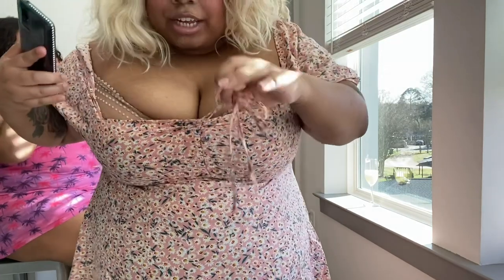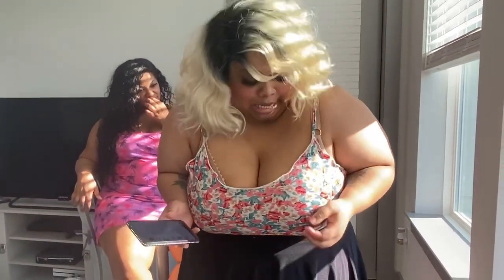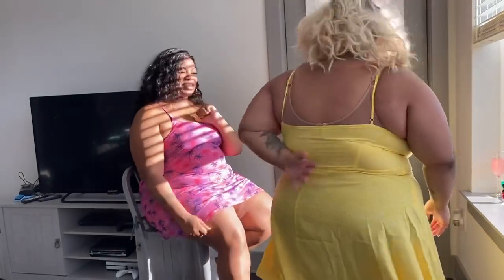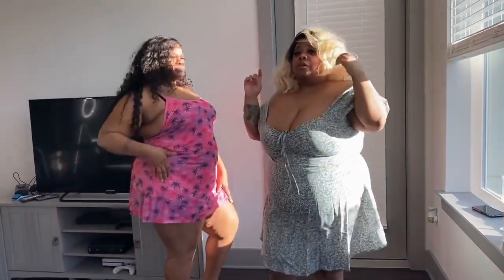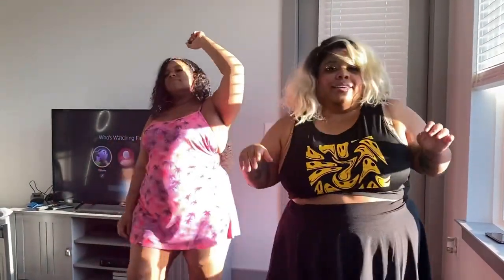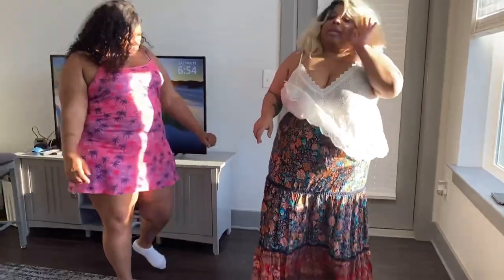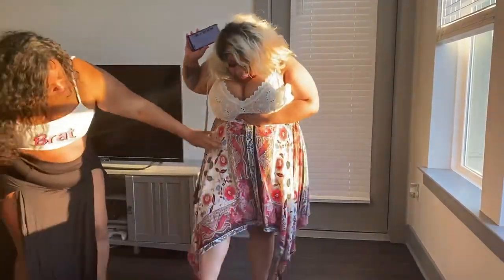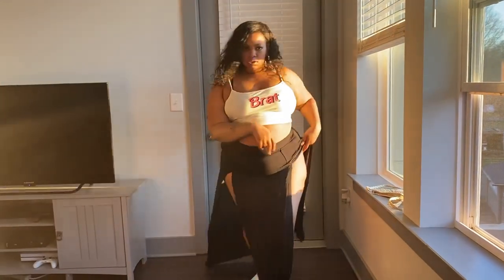Rating My Best Friends Shein Curve Haul W/Mimosas GRWM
In This Video I’m Rating My Best Friend Summers Shein Plus Size Haul! She Gives Details On Comfort, Size, Big Boob Issues! Full Transparency For All My Ladies Who Need To Know!